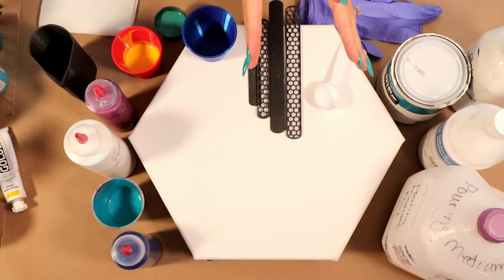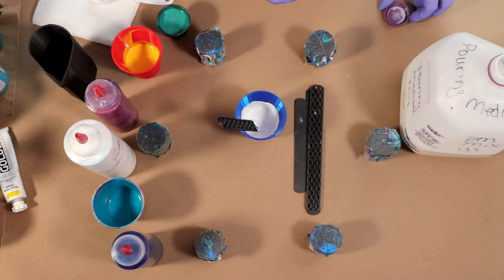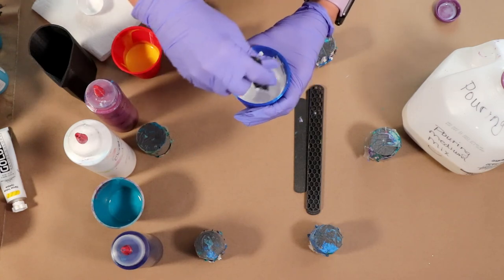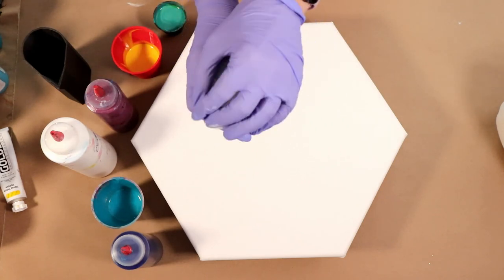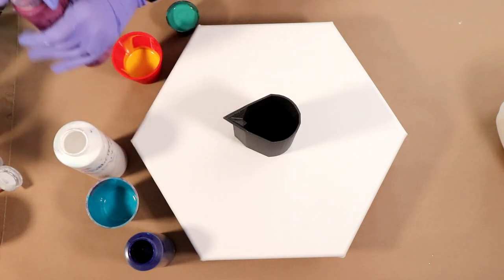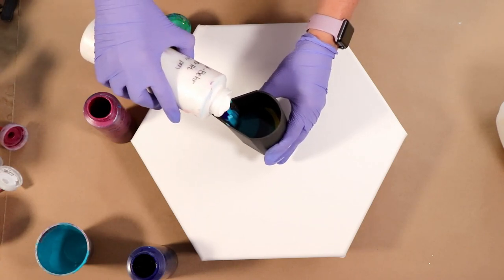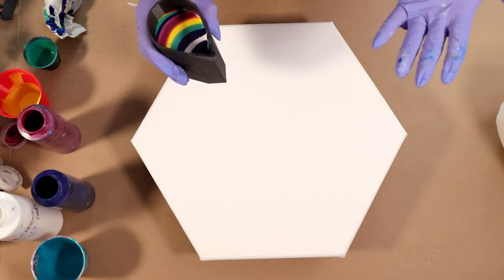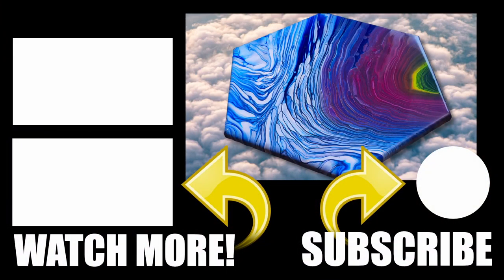How to prepare your mix for cloud pours | EASY TUTORIAL!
𝐌𝐘 𝟑𝐃 𝐏𝐑𝐈𝐍𝐓𝐄𝐃 Acrylic Pouring Tools:

Today on Acrylic Pouring with Friends - Art by Tracie Reed I am doing a Cloud Mix Tutorial

This acrylic pour painting demonstration is intended to be an overview of the cloud pour mix in tutorial format for new acrylic pouring artist. If you would like to learn more about acrylic pouring, discuss how to use this cloud pour technique, feel free to leave a reply in the comment section below, and I will answer.

Paints I used:
Soho Mineral Blue
DecoArt American Decor Metallics Berry
DecoArt Dazzling Metallics Peacock Pearl mixed with The Fine Touch Phthalo Turquoise
Golden Hansa Yellow Opaque mixed with The Fine Touch Yellow Med
Custom Metallic Aqua
Cloud Effect Mix

My paints are mixed with my pouring medium, which is 40% Liquitex pouring medium, 30% Floetrol, 105 Golden GAC800 and 10% water.

𝐓𝐡𝐞 𝐏𝐫𝐨𝐝𝐮𝐜𝐭𝐬 𝐈 𝐮𝐬𝐞 𝐝𝐚𝐢𝐥𝐲 𝐚𝐫𝐞:
12 inch round silicone mats
Magnetic Mixer with stir bar
1 Inch Magnetic Stir Bars + Magnetic Retriever